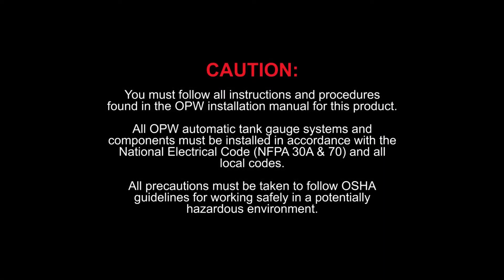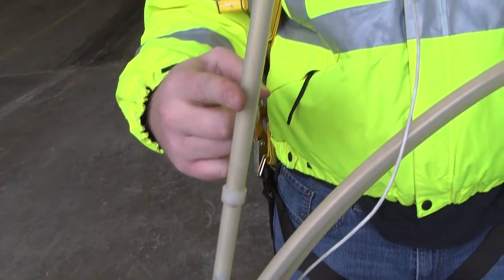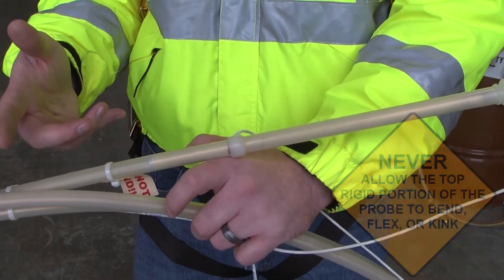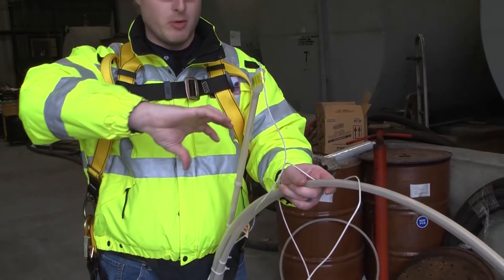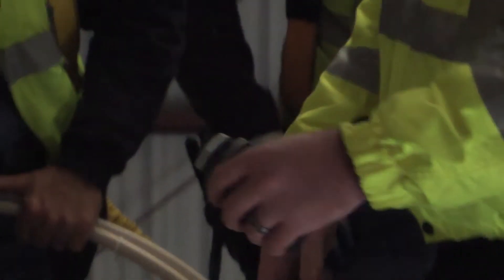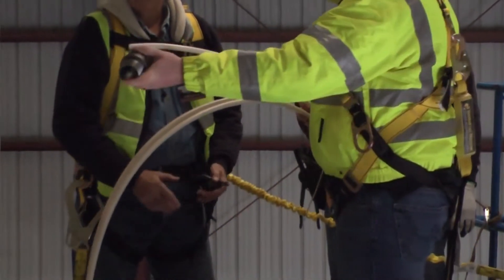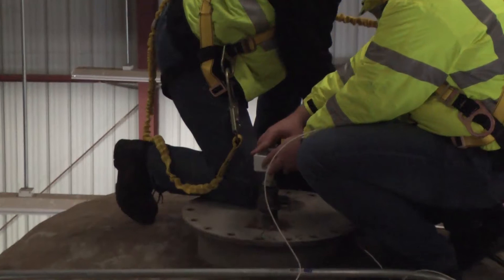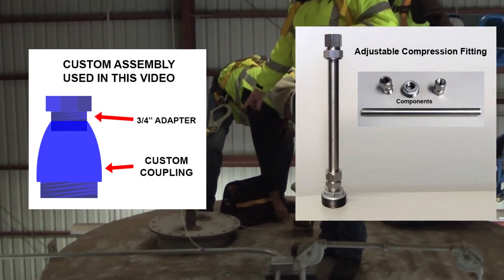OPW 7100V AST Flex Probe Installation Demonstration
Jeremy Lewis demonstrates the proper installation of the 7100V AST Flex Probe on an upright AST.